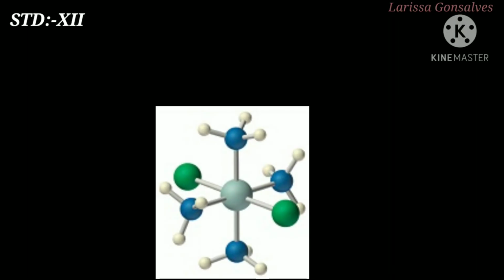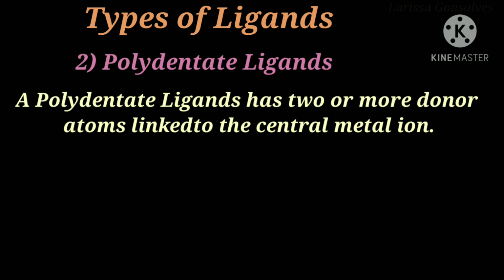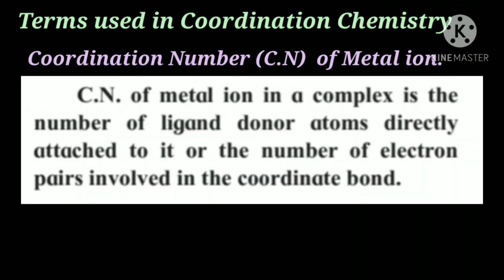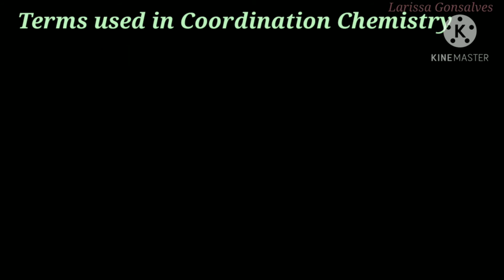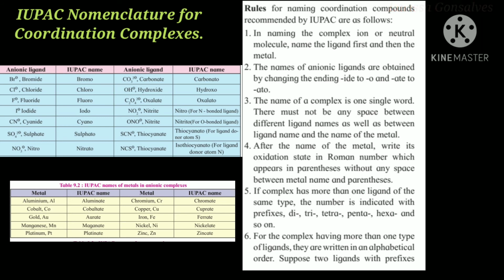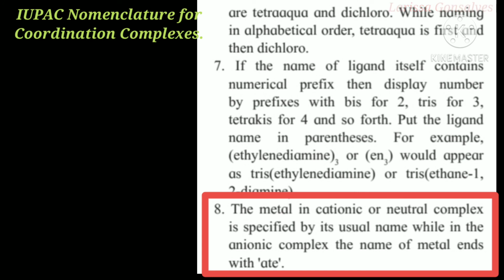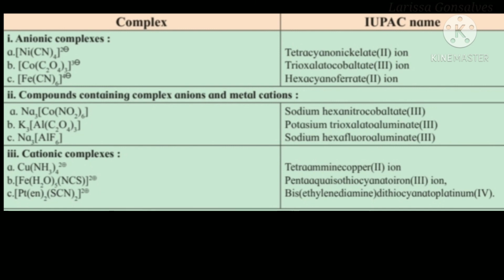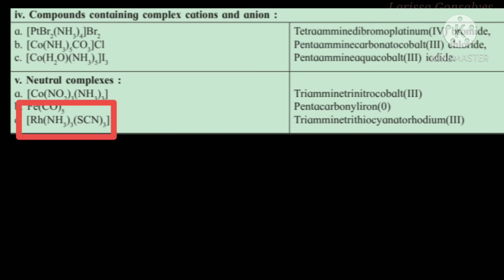StdXII chemistry Coordinationcomplexes